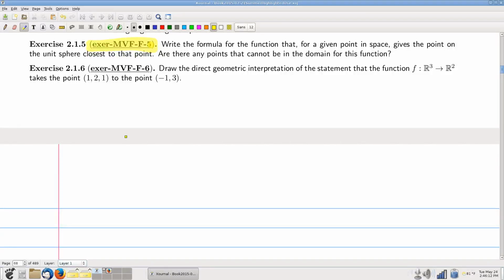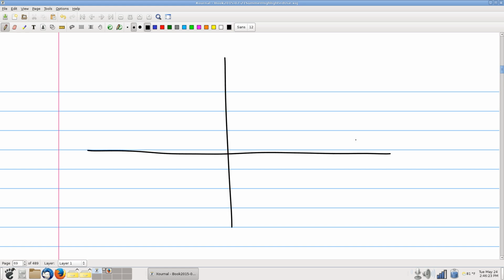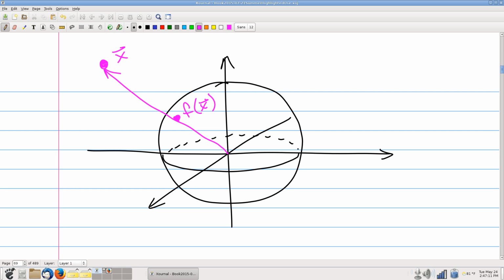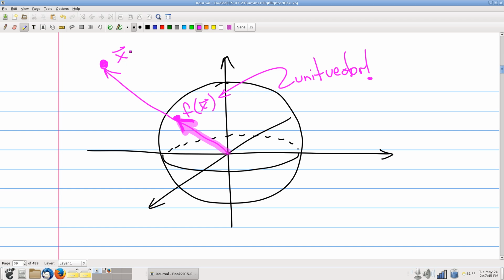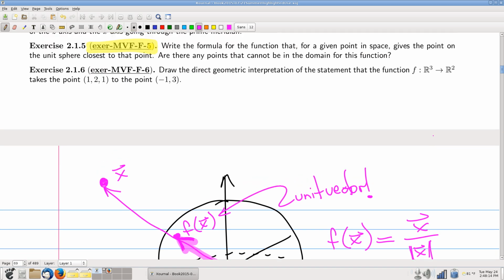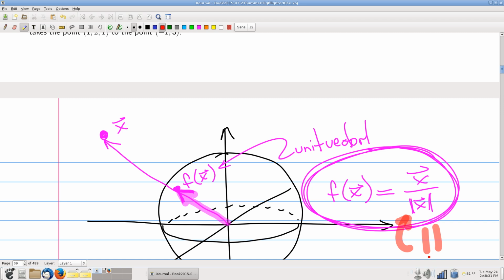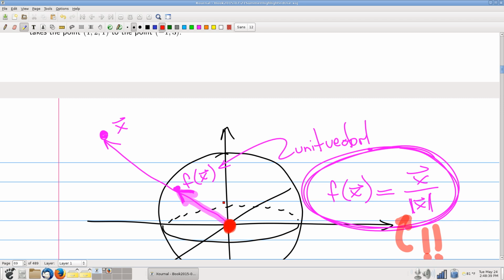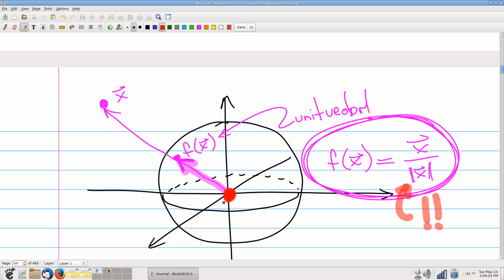Solution to Exercise MVF F 5